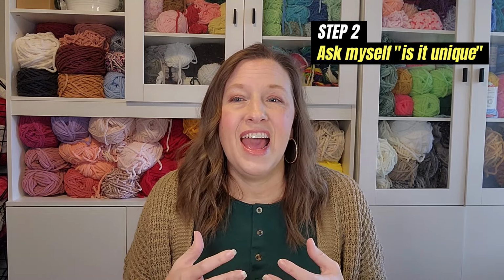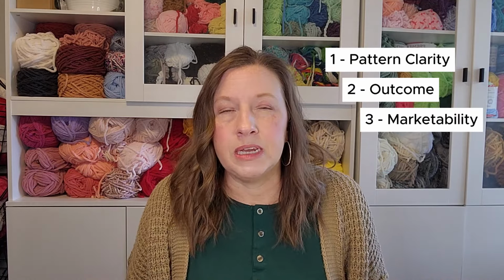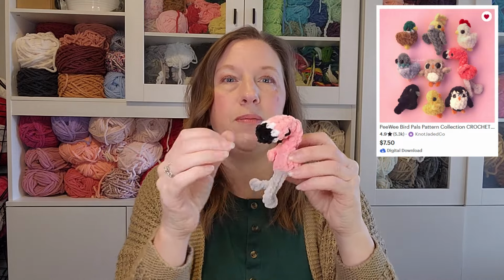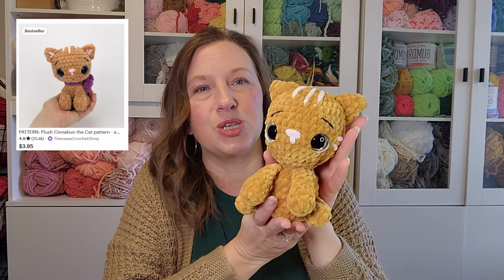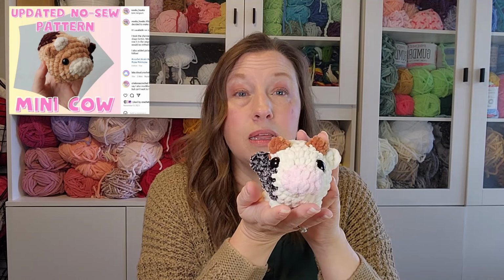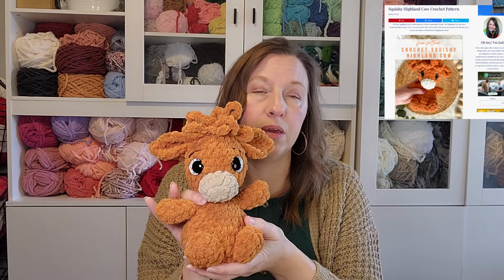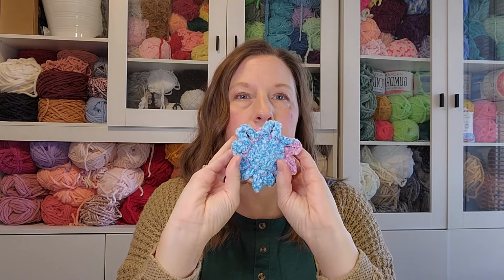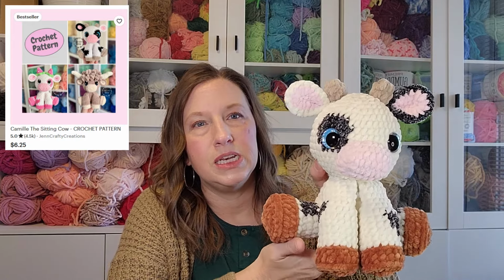What Makes a Unique Pattern - New Pattern Reviews - What I Made This Week - Hot Take?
Crochet pattern designing and pattern reviews!

***Patterns featured***
Stella Sleepy Dragon – Old Soul Factory Crochet
PeeWee Birds Pack – KnotJadedCo
Fruit Snails – GardenHoe Market
Cat – Theresa Crochet Shop
Corgi – SvetlaArtshop